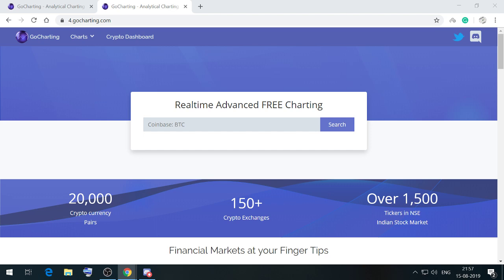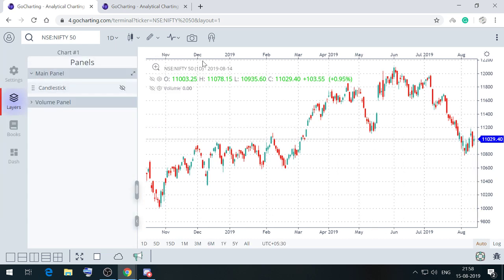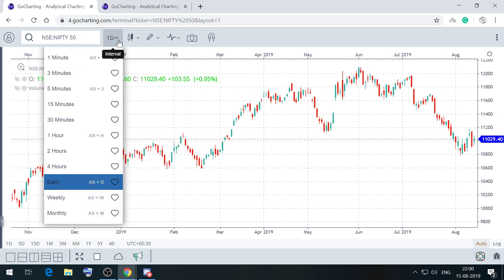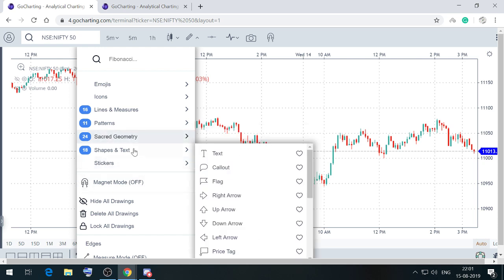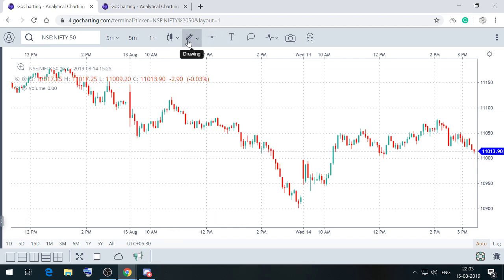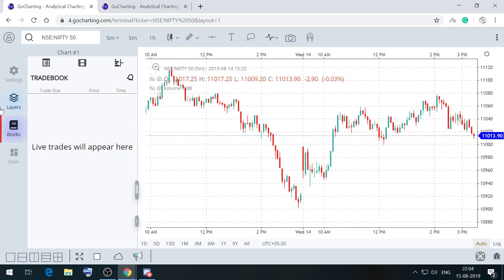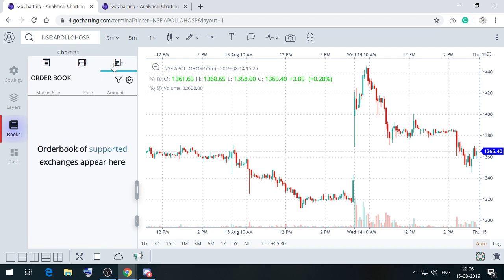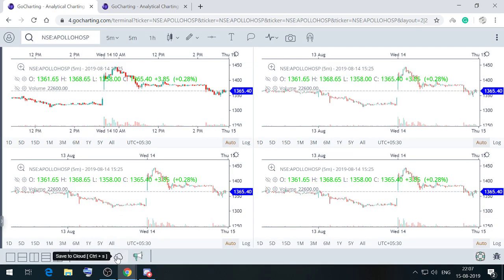Go Charting 4